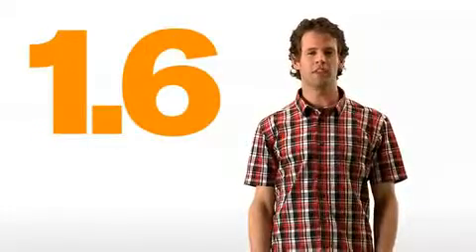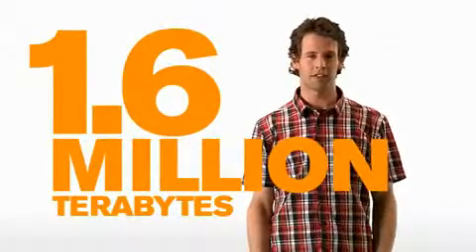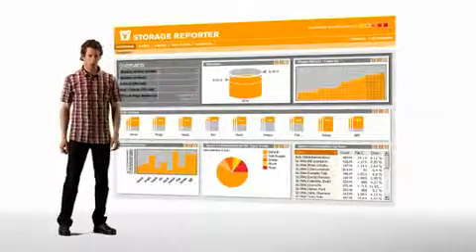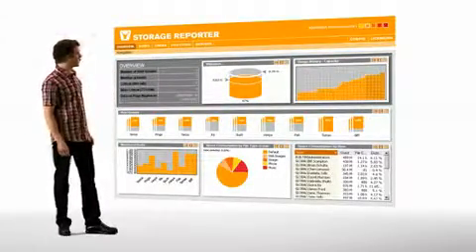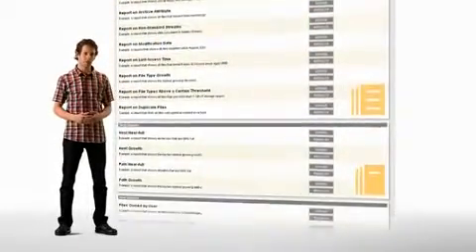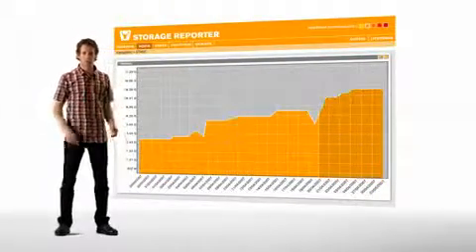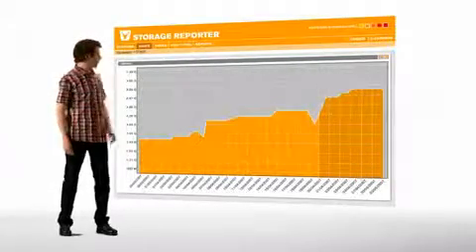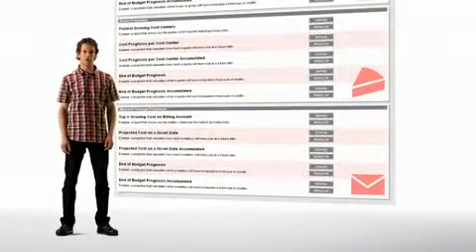Best Storage Management Software | Disk Management Solution | Northern Storage Suite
] Northern Storage Suite is the only comprehensive Data storage management solution that has been engineered with a practical strategy to effectively manage user generate data.

Considered the IT Industry's best storage management software, Northern Storage Suite is widely utilized by Australia's leading Information Technology environments.